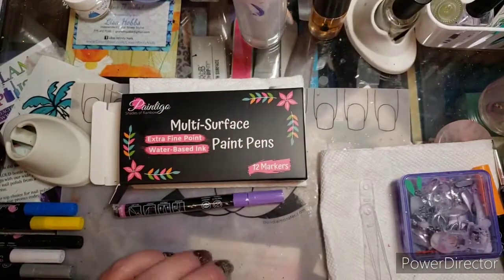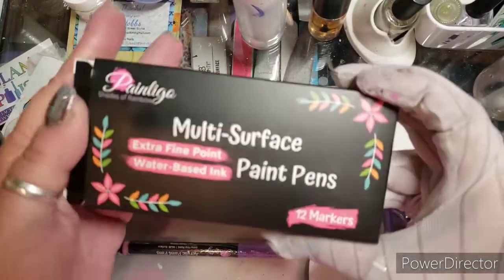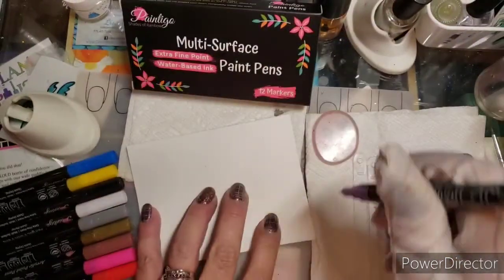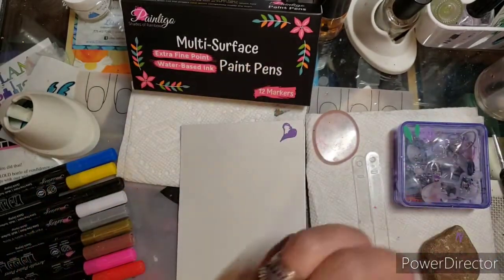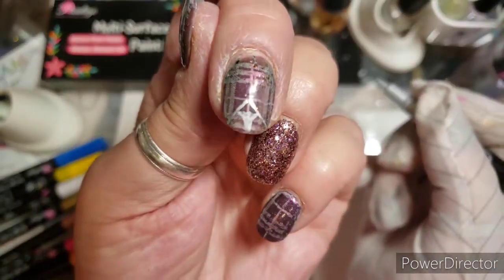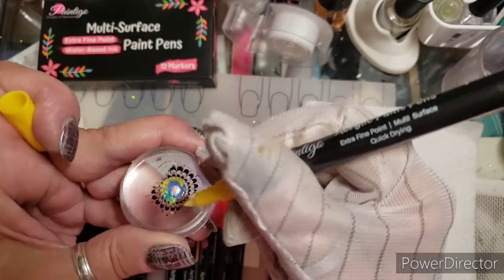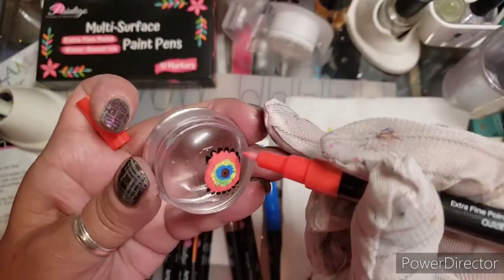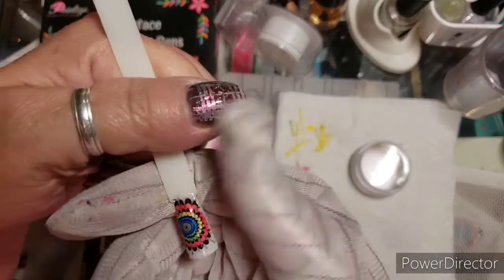Paintigo Paint Pens